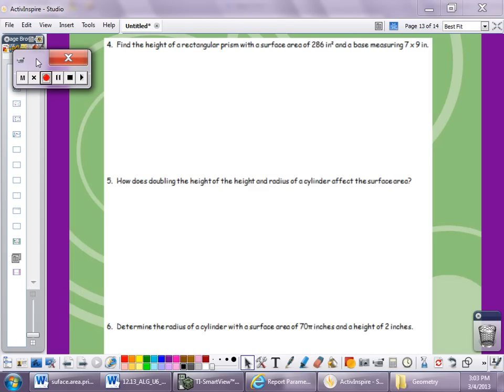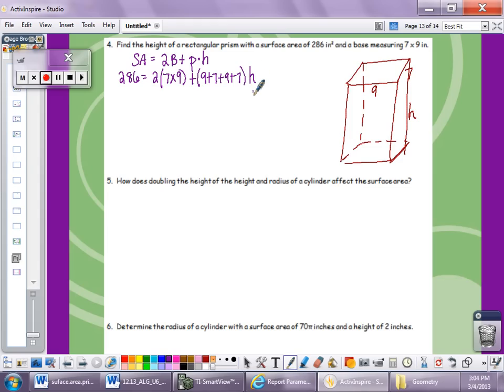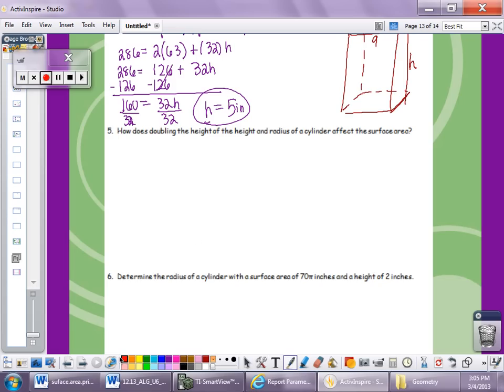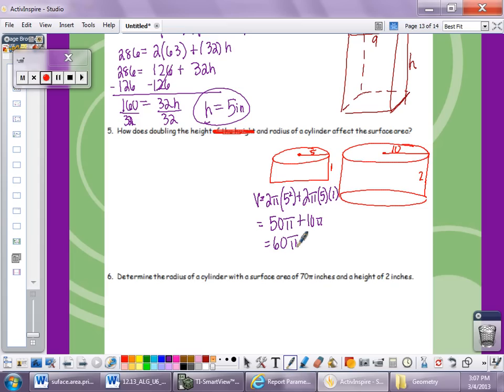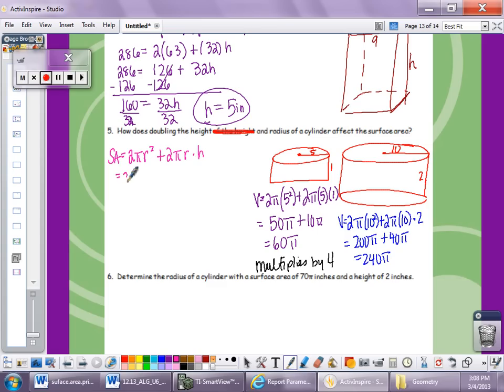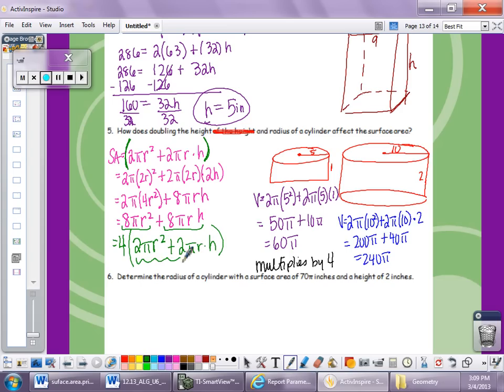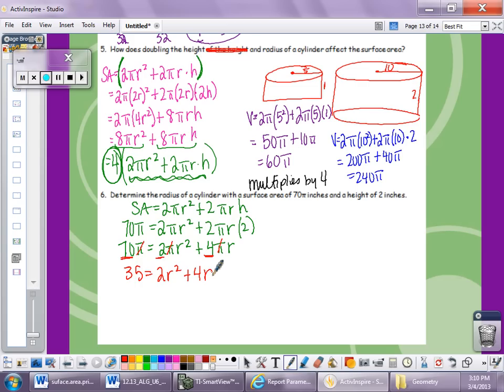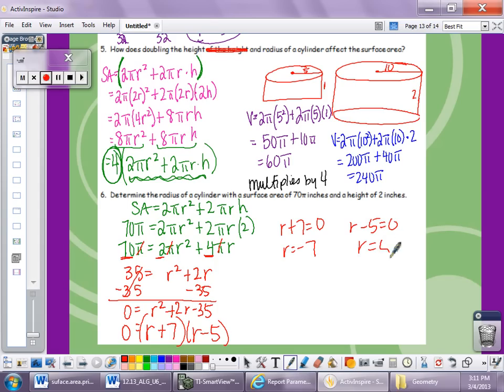GEO_U6_SA.V_prisms.cylinders.3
This video shows the solutions to the problems on page 3.